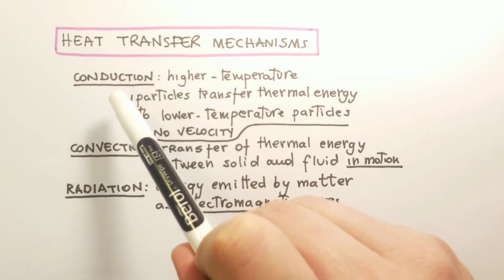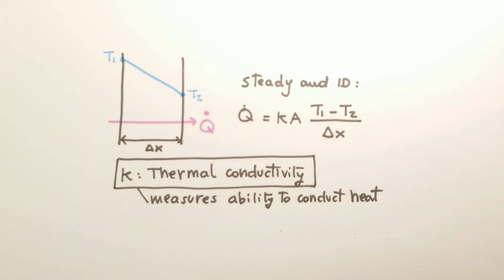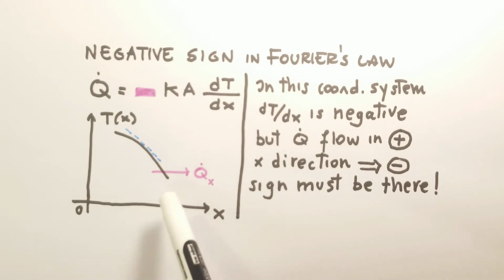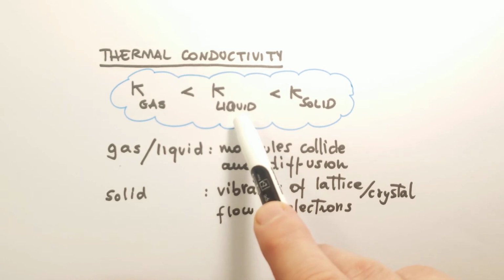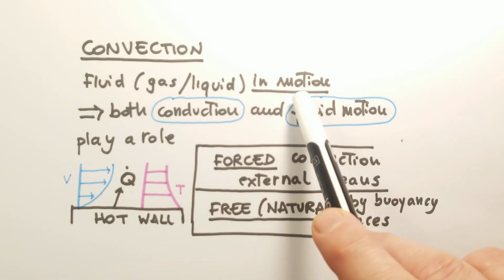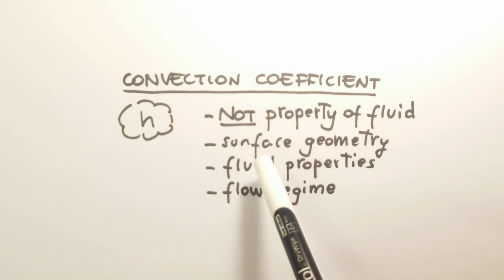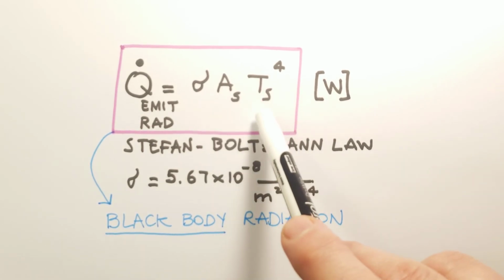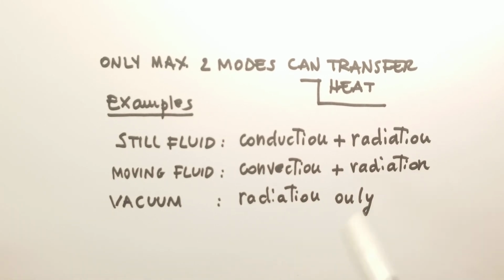Introduction to heat transfer - Part 1.2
In this lesson, we give a general introduction to conduction, convection, and radiation.